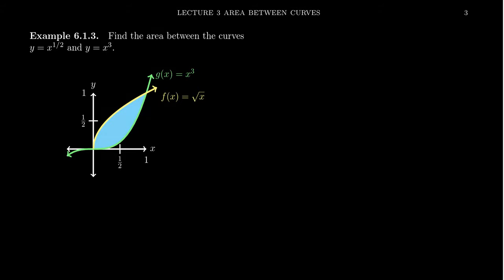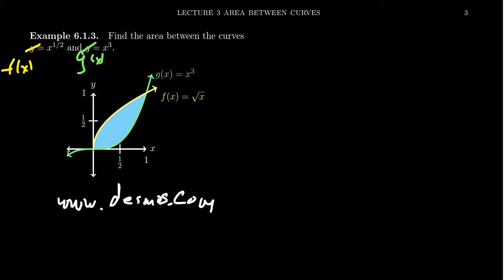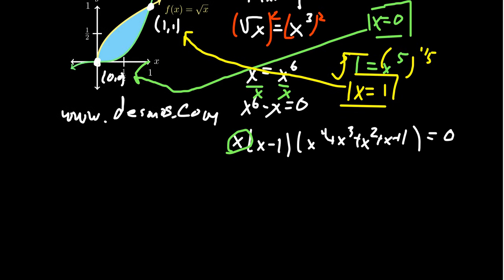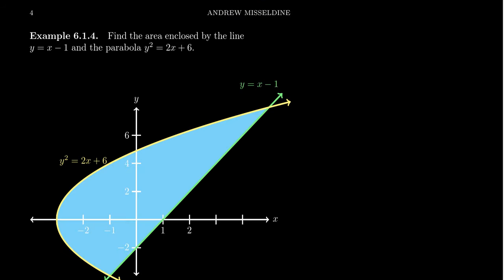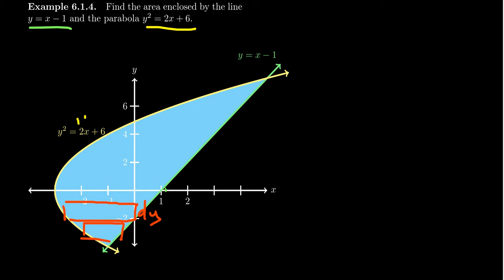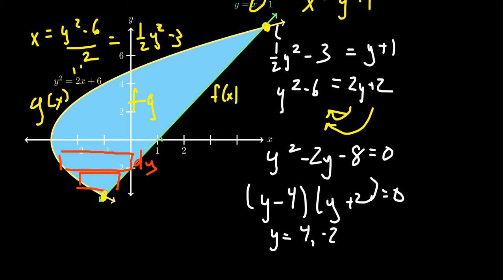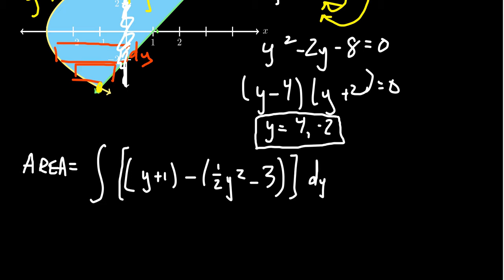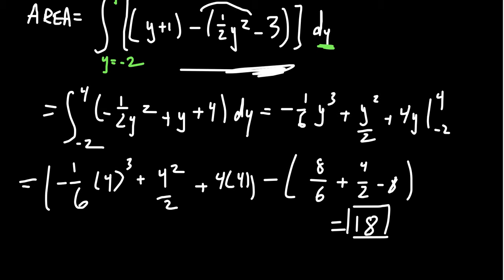Area Between Curves when Boundaries Aren't Given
In this video, we find the area between two curves when the boundary points are not given but inferred.

This is lecture 3 (part 3/4) of the lecture series offered by Dr. Andrew Misseldine for the course Math 1220 - Calculus II at Southern Utah University. A transcript of this lecture can be found at Dr. Misseldine's website or through his Google Drive